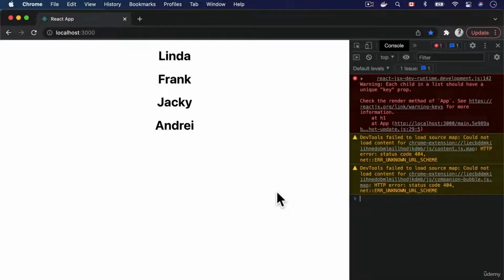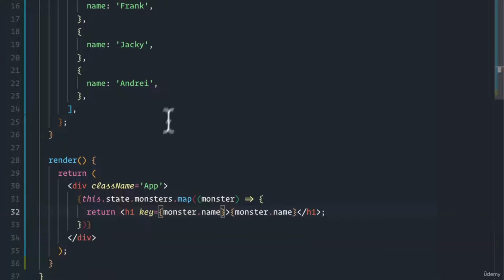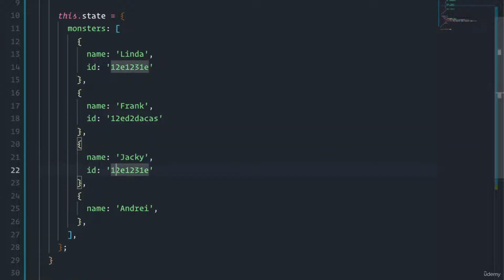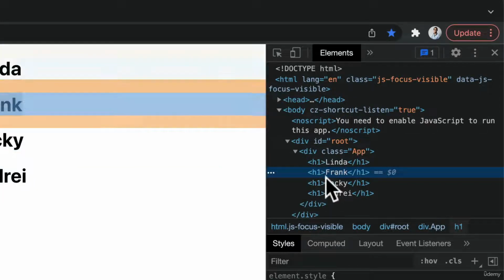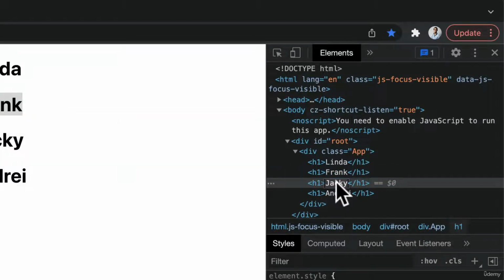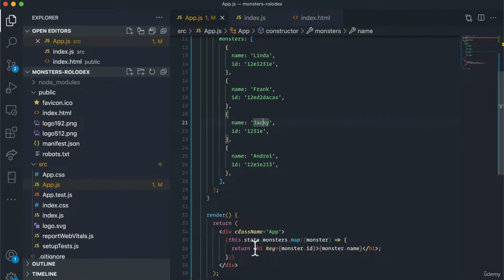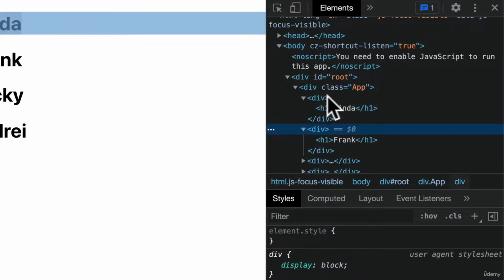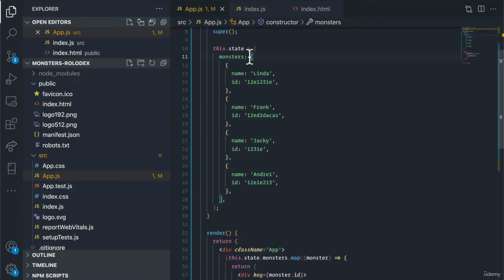03 React Basics - 020 Monsters Rolodex Keys for Mapping